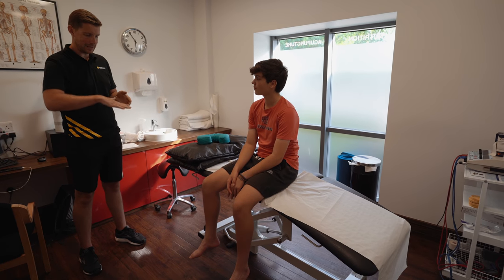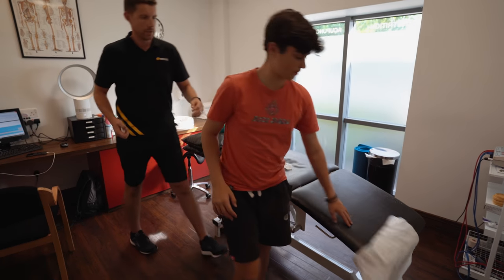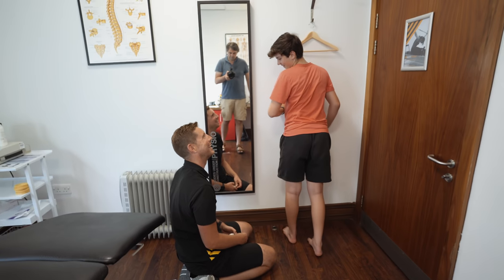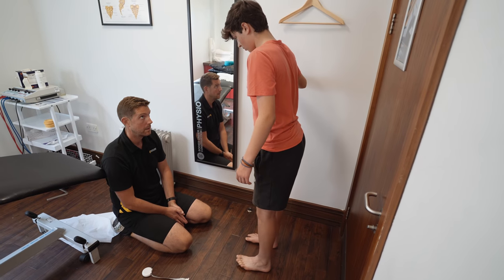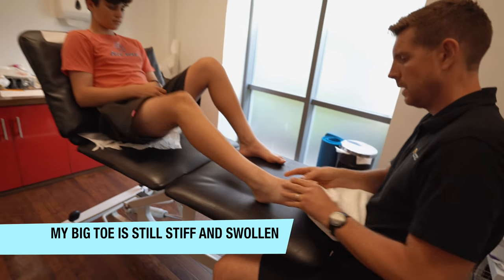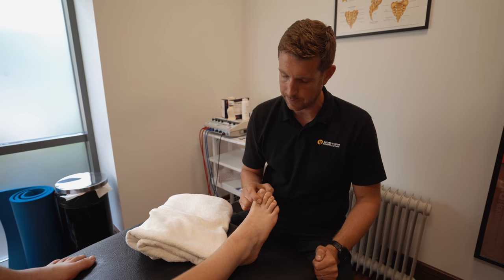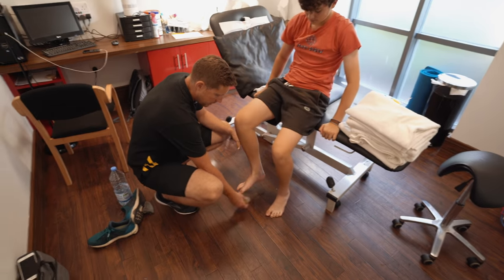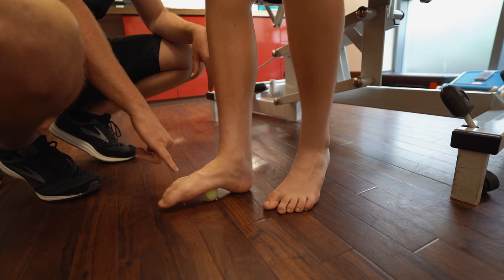#2 GetFelixFit - Luke tells me when I can play tennis again - British Tennis 2018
I have broken my big toe 3 weeks ago. I have 36 days to get match fit & play a huge tournament in Germany. This is my journey to get fit fast. Will I make it? It all starts with Episode 2.
Many thanks to Luke - from Body under Construction for the great treatment & advice. You guys rock..
The VIDEO gear we use:
Main Camera: Sony A7 III
Main Camera Lens
Vlogging camera: Sony Cybershot RX 100 V
Backpack for all camera gear
Memory card 32GB
Memory card 64GB
THE TENNIS GEAR WE PLAY WITH:
Wilson Pro Staff 15 Pack Tennis Bag
Wilson Vancouver Racket Bag, Pro Staff collection

You are supporting us should you buy via any of these links.We will receive a small provision which helps us to keep producing these videos. IMPORTANT: The price of the product will not change for you. You are not playing more because of the link. Many thanks for supporting us.